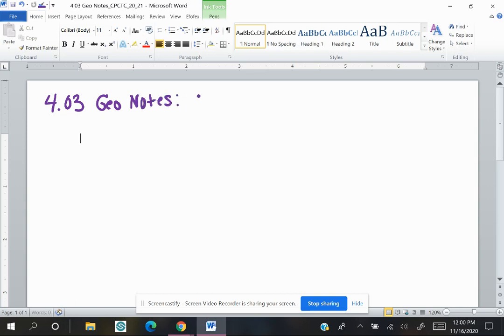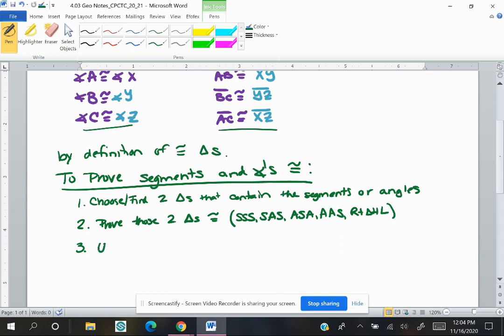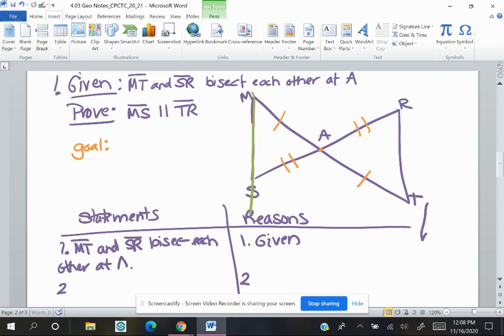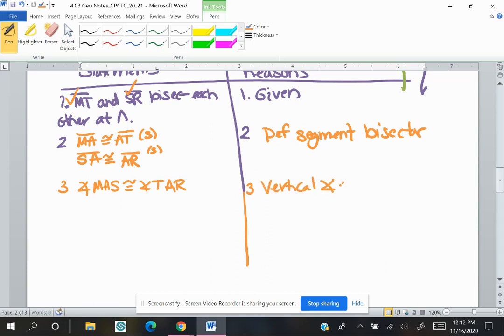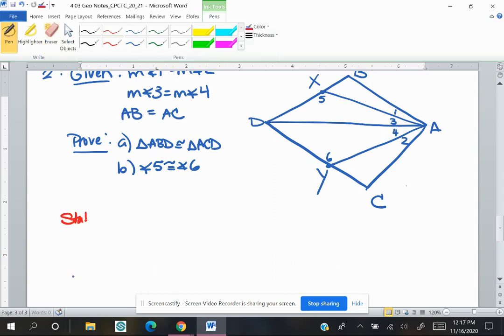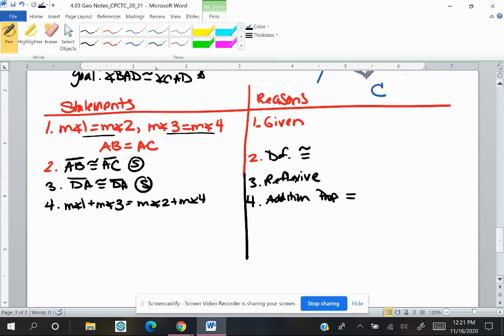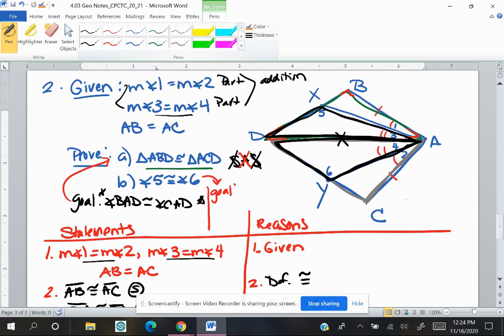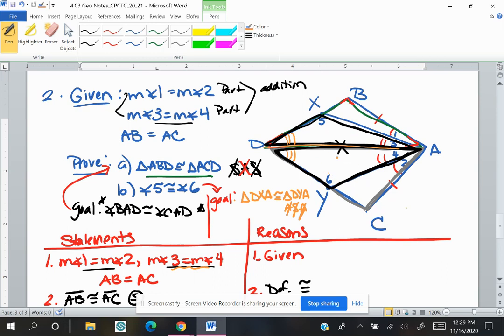4.03 Geo Notes: CPCTC